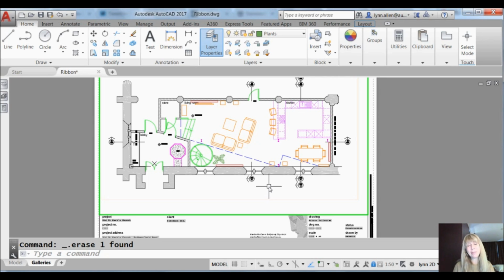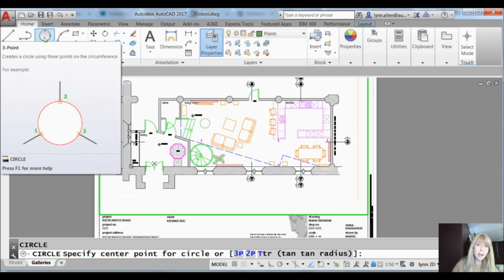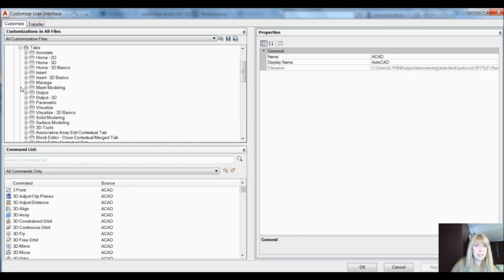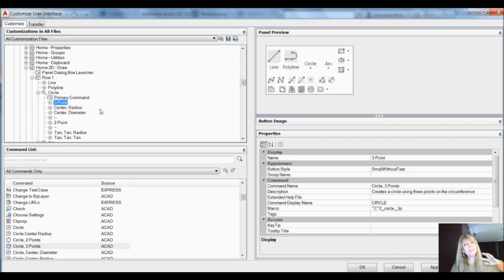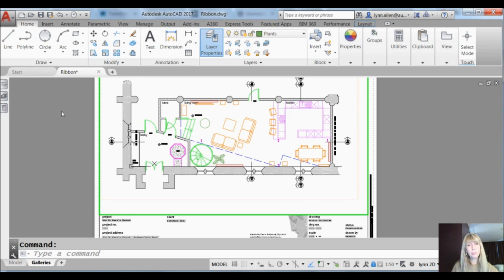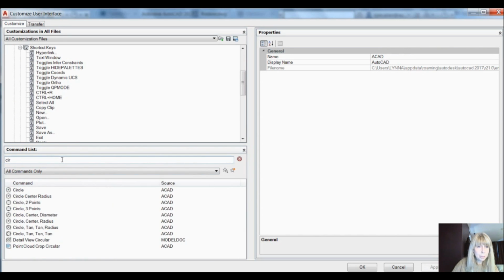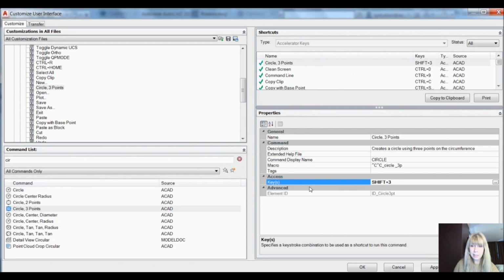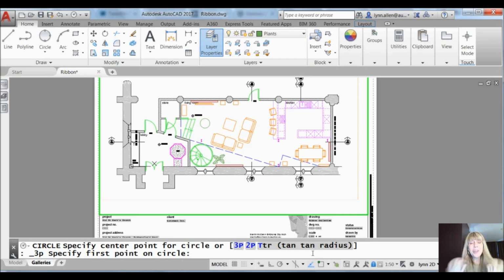Access Your Favorite AutoCAD Commands Quickly (Lynn Allen/Cadalyst Magazine)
It seems we can never get to our favorite AutoCAD commands quickly enough! Join Lynn Allen as she shows you three different means of customizing AutoCAD for speedier access to your most frequently used commands.